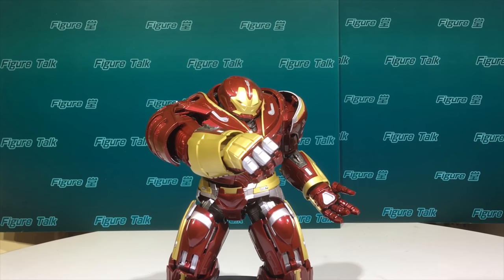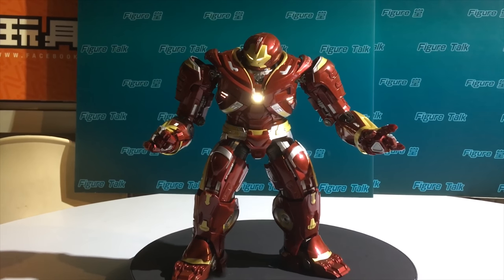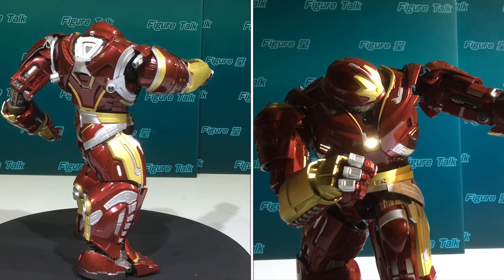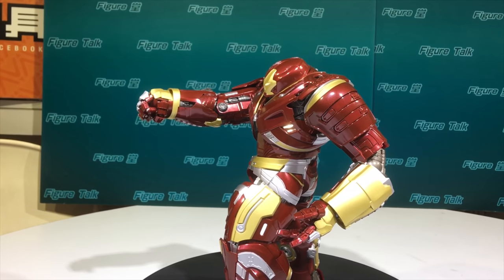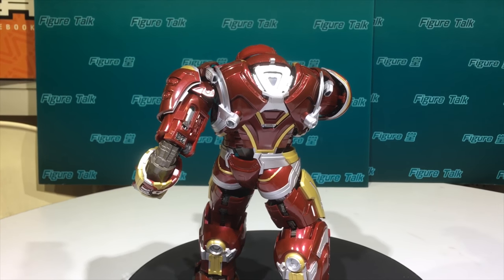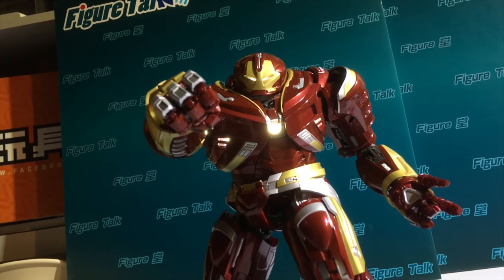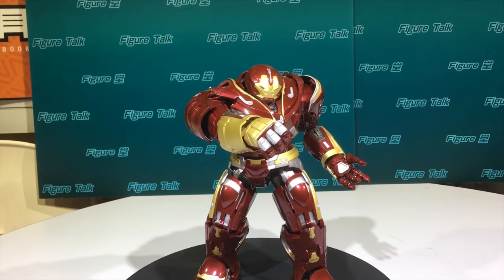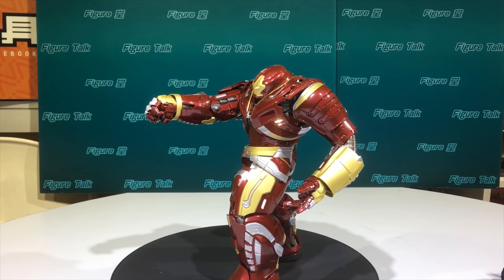[Eng} Figure Talk#95 Bandai Chogokin x S.H.Figuarts AVENGERS Infinity War Hulkbuster 2.0 TOYSTV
Production: TOYSTV Production Team
Program host: Bryan Lo
Produced by: Bryan Lo